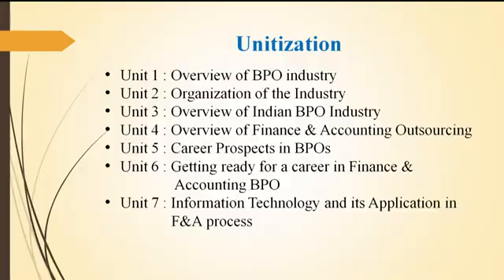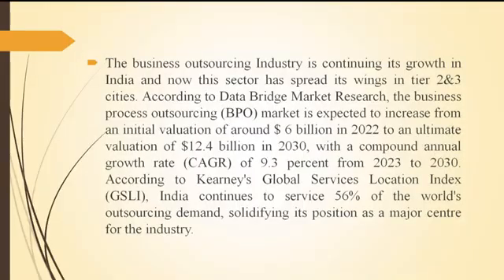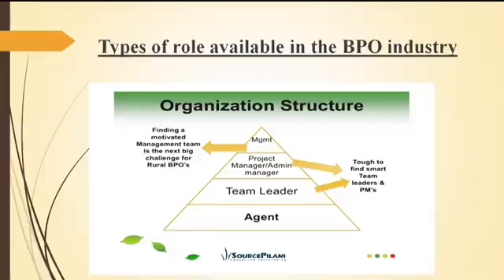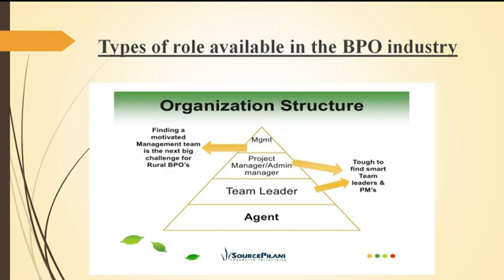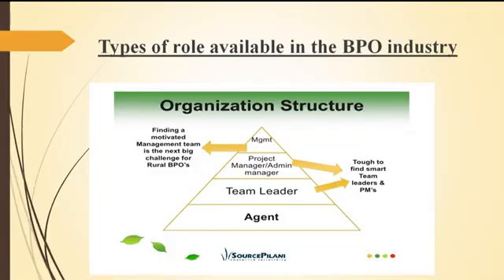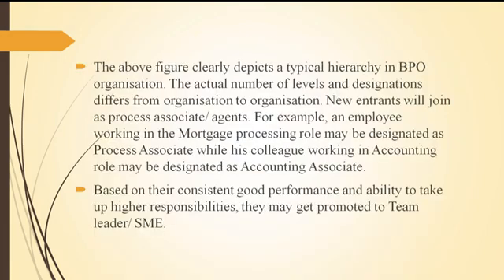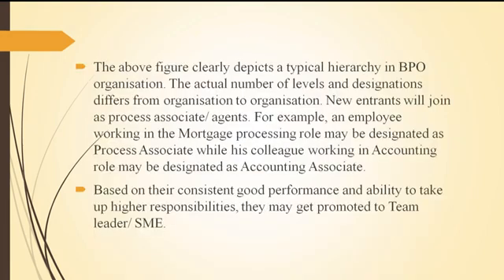Introduction to BPO Finance and Accounting